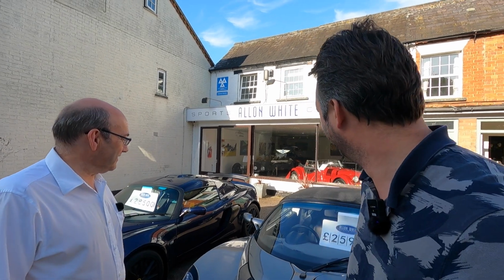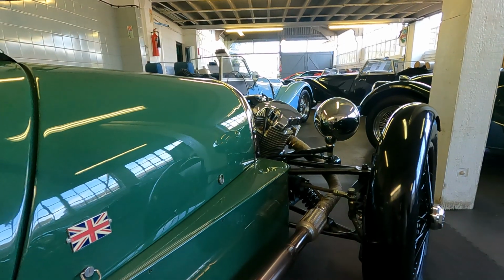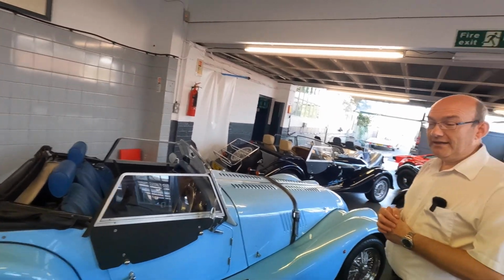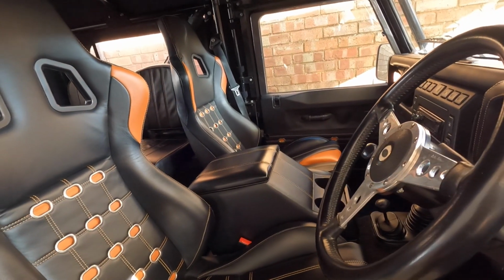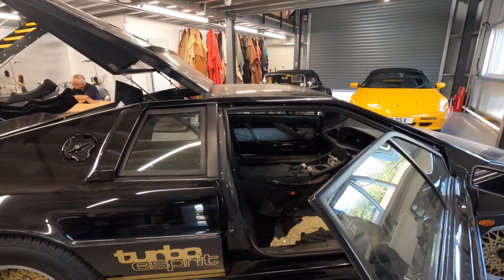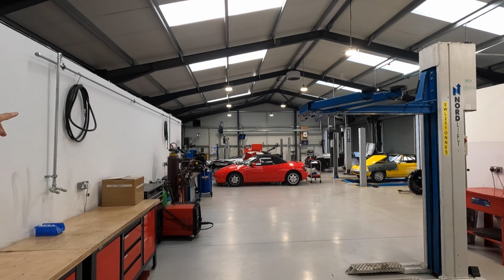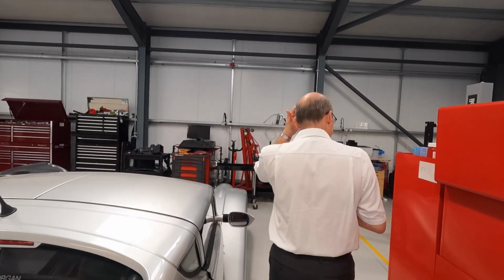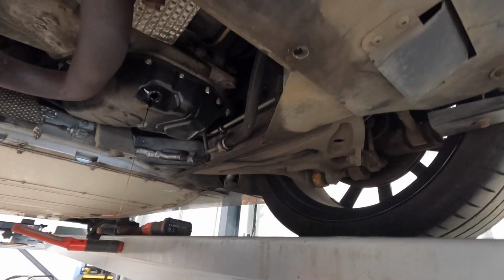Servicing my Lotus Evora S @ Allon White Sports Cars (Morgan & Lotus Dealer) + VIP Tour!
Phil at Allon White Sports Cars kindly takes me around the showroom and facilities while my Evora has its annual service & MOT.  Some new jobs are identified for the car, but I'll be getting these done alongside an exciting upgrade in the coming weeks...

Big thanks to Phil, Shaun in the trim shop and Nathan in the workshop for appearing on camera, and everyone else at Allon White for their hospitality.

0:00 Coming up...
0:25 Heading to Allon White
0:54 Fan reaction
1:06 Intro
2:35 Service schedule & prices
3:11 Arriving at Allon White
3:58 Phil starts the tour
4:32 History of the site
5:11 Main showroom
5:54 Showroom 2
7:40 Company history
10:40 Lotus restoration work
11:55 Workshop showroom - Morgans
15:44 Workshop showroom - Lotus
17:24 Breakfast club
19:20 Lotus lockups & dog
20:35 New workshop
21:52 Trip shop intro
24:05 Trim shop expert Shaun
28:37 Workshop tour
34:01 Evora service & MOT update
37:16 Heading home
39:07 Outro & Caffeine & Machine